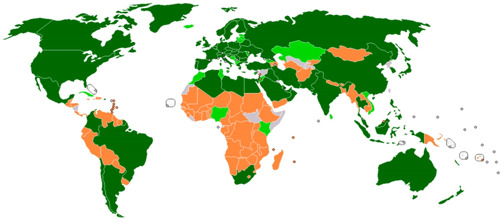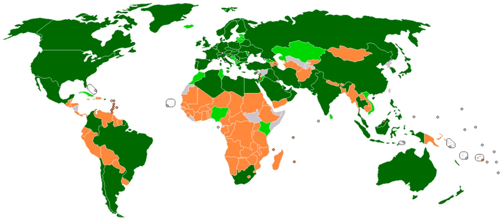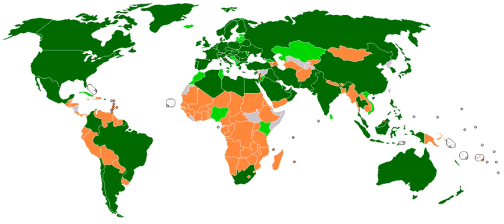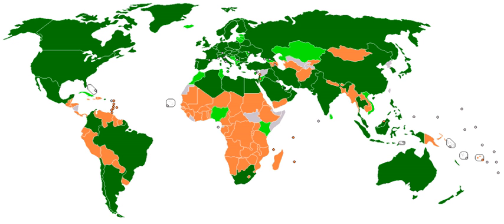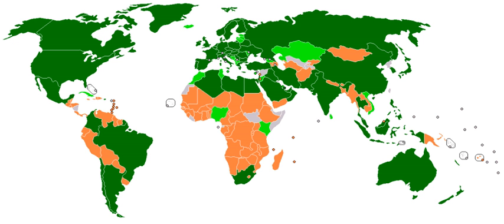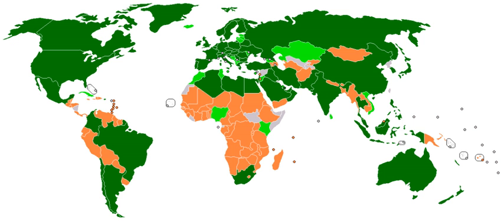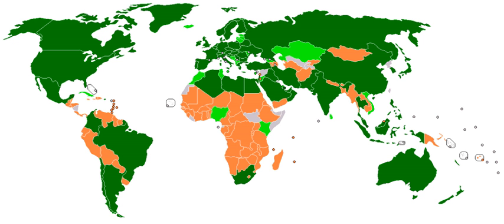International Electrotechnical Commission | Wikipedia audio article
This is an audio version of the Wikipedia Article:
International Electrotechnical Commission

- Socrates

SUMMARY
The International Electrotechnical Commission (IEC; in French: Commission électrotechnique internationale) is an international standards organization that prepares and publishes International Standards for all electrical, electronic and related technologies – collectively known as "electrotechnology". IEC standards cover a vast range of technologies from power generation, transmission and distribution to home appliances and office equipment, semiconductors, fibre optics, batteries, solar energy, nanotechnology and marine energy as well as many others. The IEC also manages three global conformity assessment systems that certify whether equipment, system or components conform to its International Standards.
The IEC charter embraces all electrotechnologies including energy production and distribution, electronics, magnetics and electromagnetics, electroacoustics, multimedia, telecommunication and medical technology, as well as associated general disciplines such as terminology and symbols, electromagnetic compatibility (by its Advisory Committee on Electromagnetic Compatibility, ACEC), measurement and performance, dependability, design and development, safety and the environment.